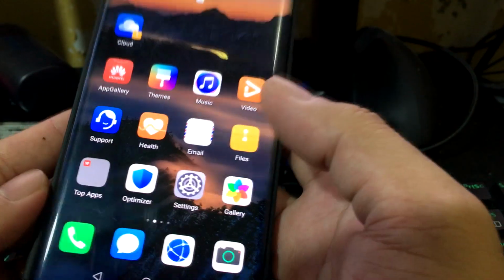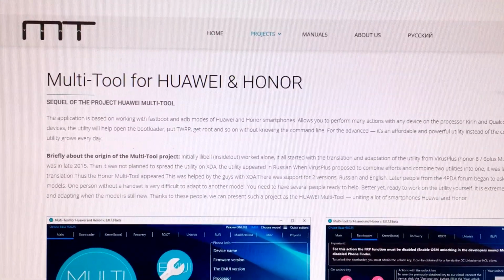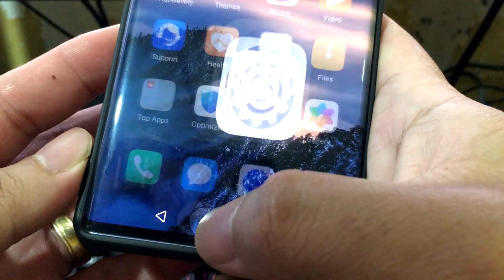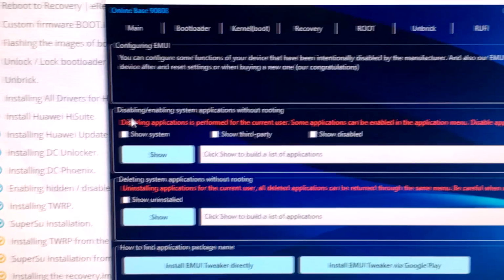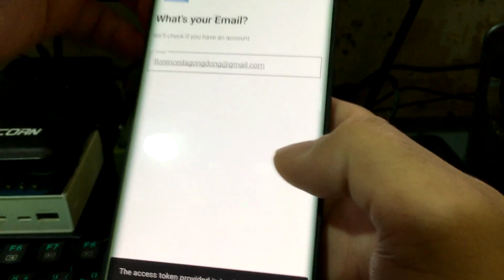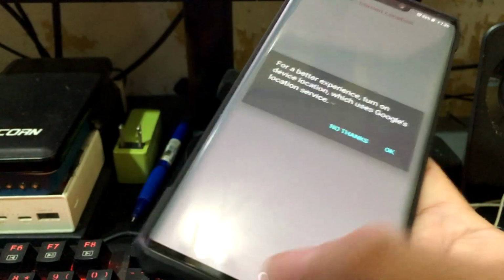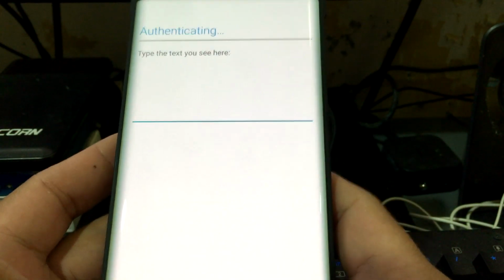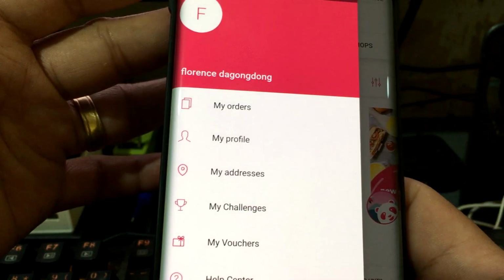Fix App Login After GMS Installation on Huawei Devices Using Multi-Tool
This is a tutorial on how to fix login errors on any app after installing google services on huawei devices.

How To Install Google Mobile Services on Huawei Devices - (Mate 30 pro used in Video) via OTG/USB

I look forward to hear some good news that you guys are able to do it successfully on your end. I'll also do my best to attend to your comments and questions.

Ray Leiman
Ronny Hilprecht
Eli Mariono

Thank you thank you! Really appreciated! :)